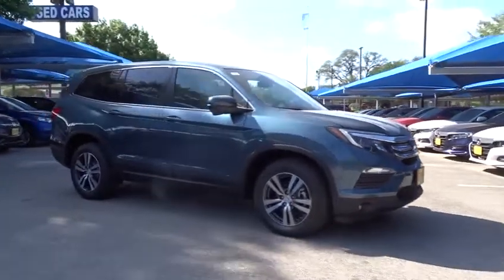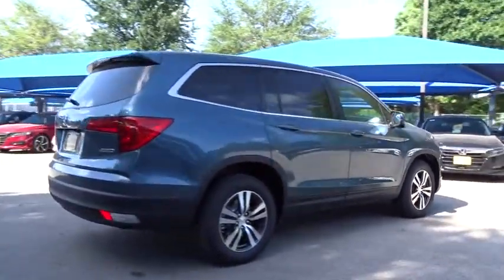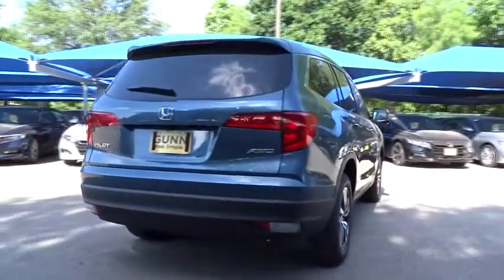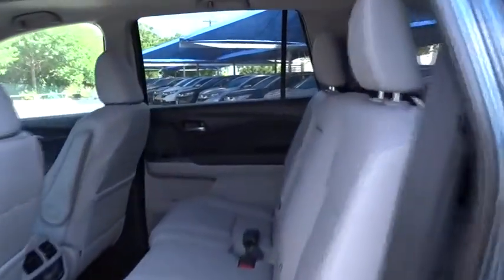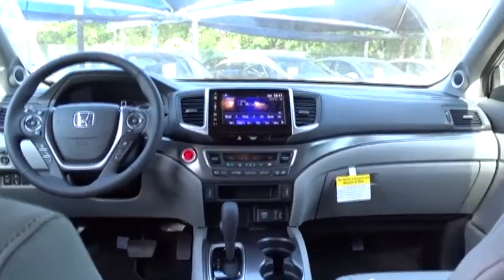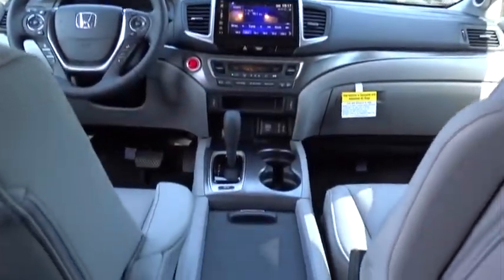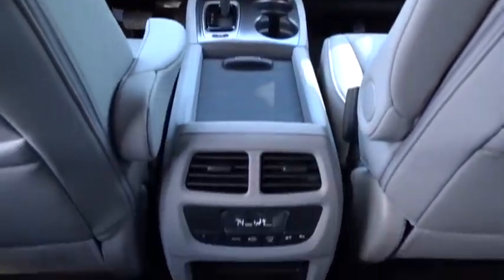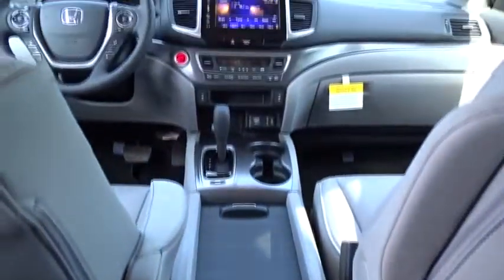2018 Honda Pilot San Antonio, Austin, Houston, Boerne, Dallas, TX H181681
2018 Honda Pilot

Gunn Honda
14610 IH-10 W

2018 Honda Pilot EX-L AWD. 26/18 Highway/City MPG**